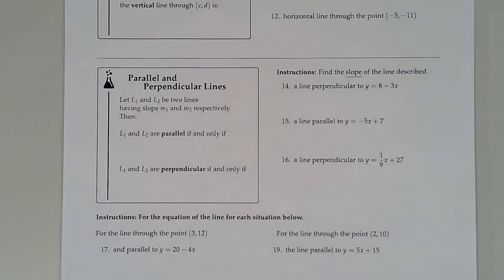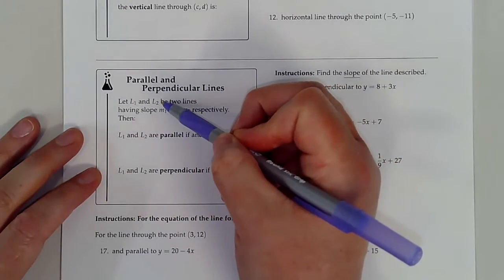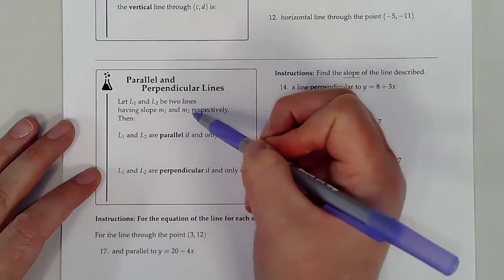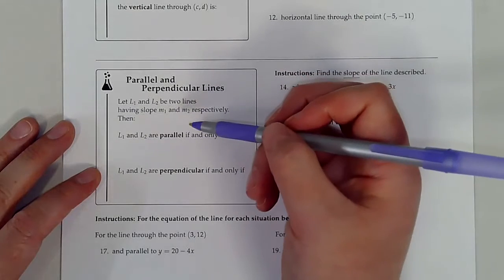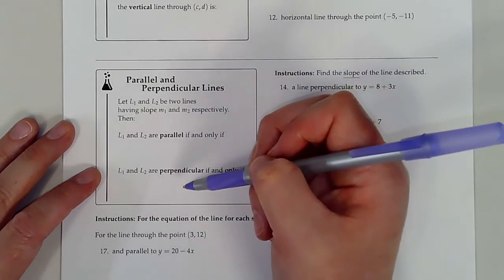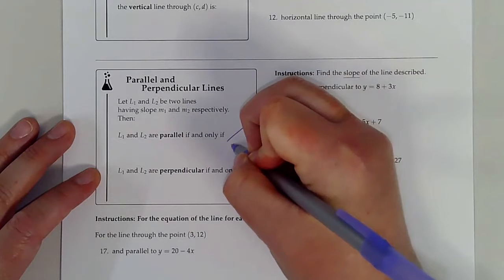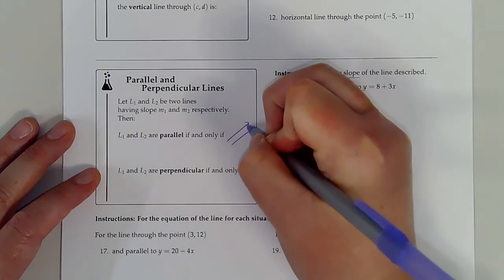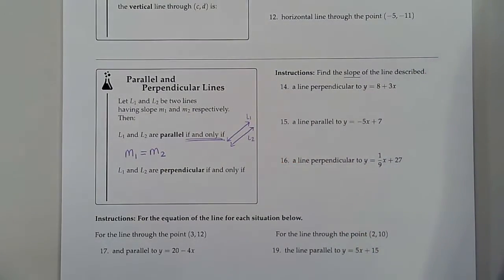Math140 1.4F 202101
slopes and definition of parallel and perpendicular lines